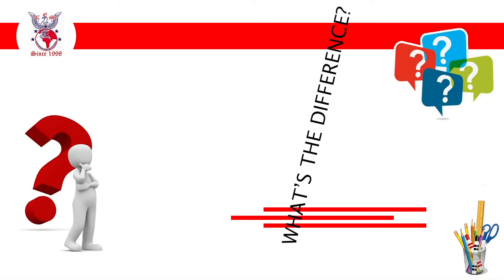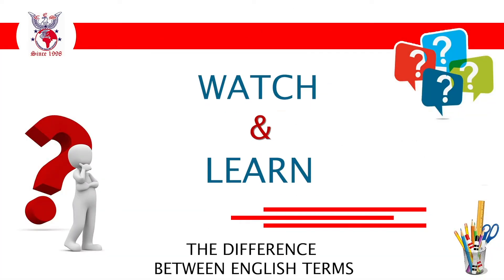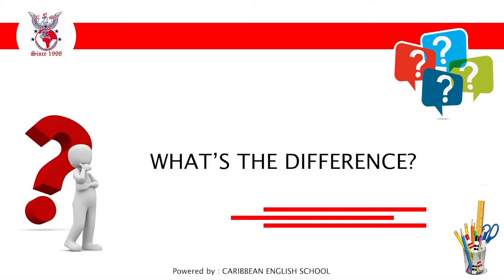difference between Good & Well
Watch and Learn the difference between GOOD and WELL.
Aproduction of Caribbean English School, every Monday & Friday at 7pm. Join us on Facebook, YouTube, Instagram, Twitter & TikTok.
The English you need for the future you want!